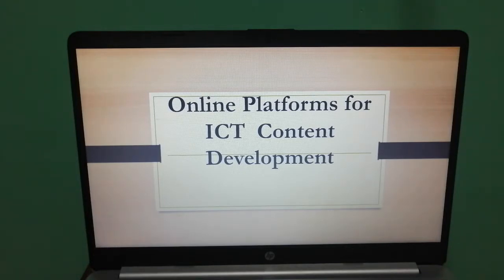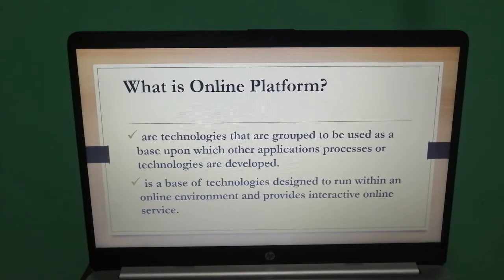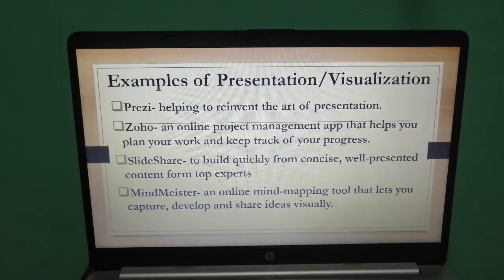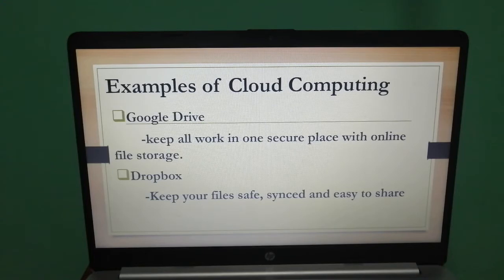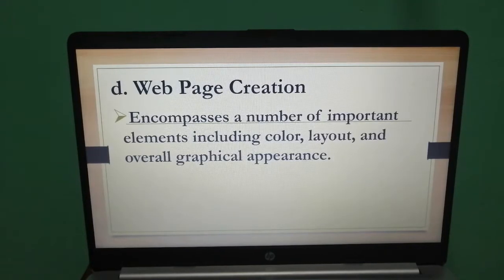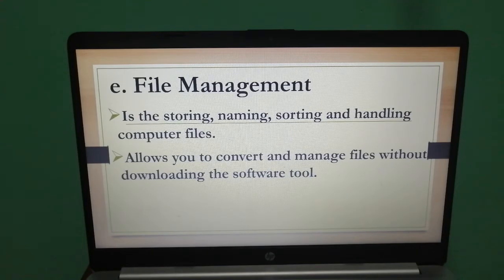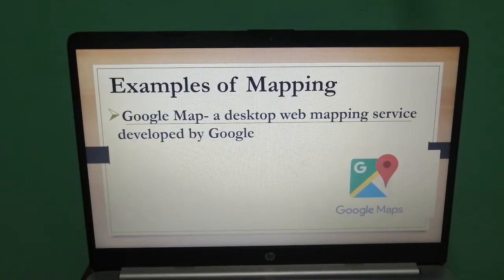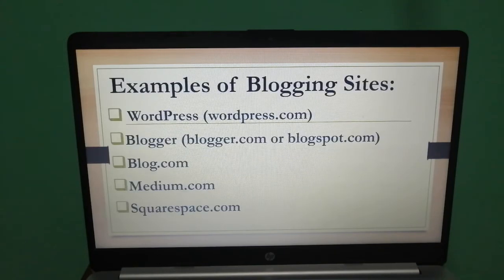EMPOWERMENT TECHNOLOGY: Online Platform for ICT Content Development